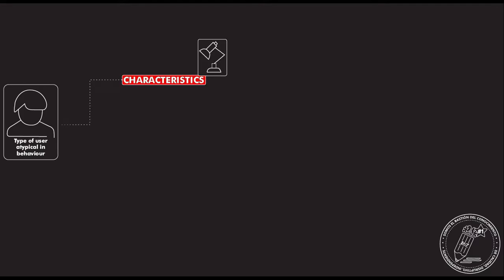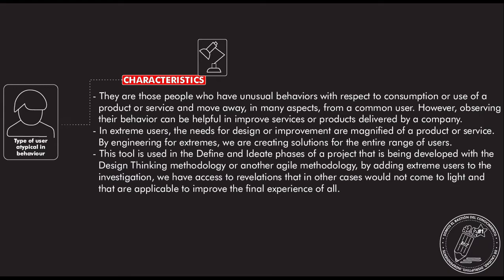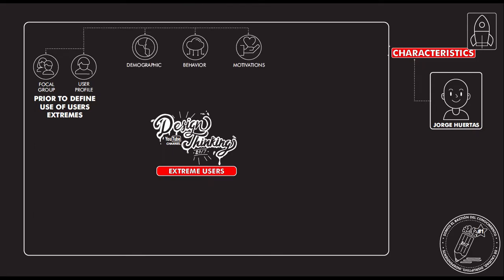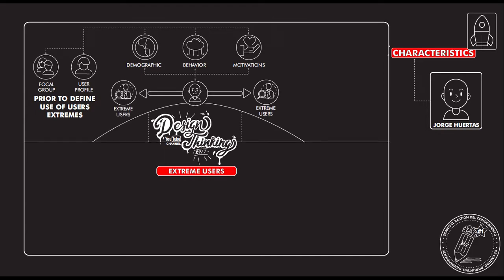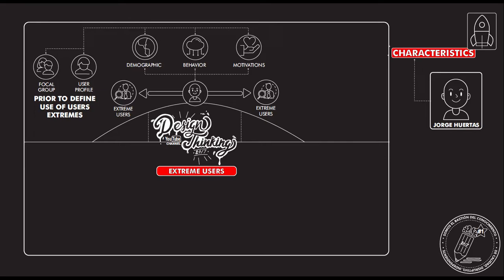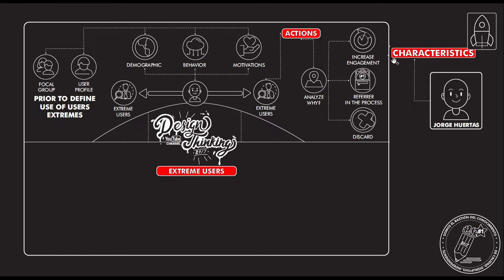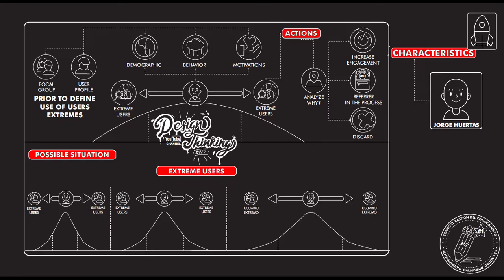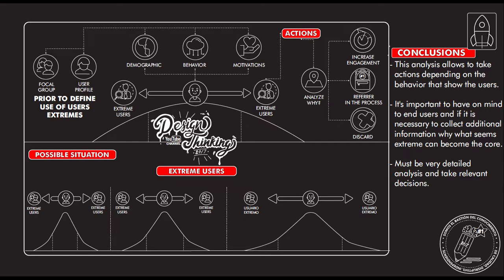What is and how to determine the "EXTREME USERS"? Temp 25 - Ep 395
VideoTutorial explaining, What is and how to use a "WIREFRAME" ?